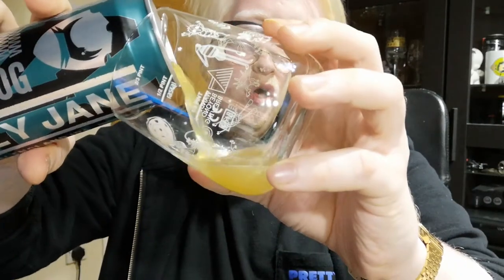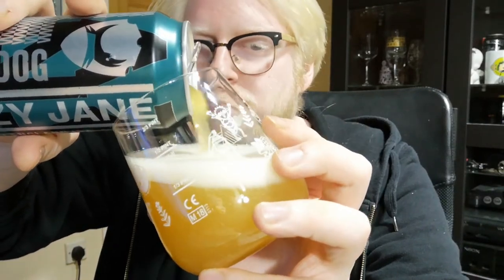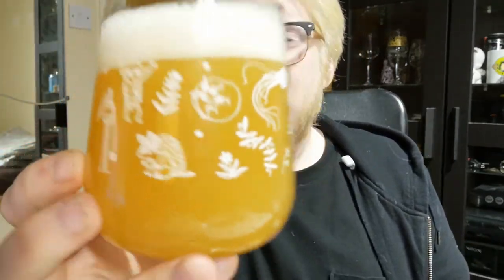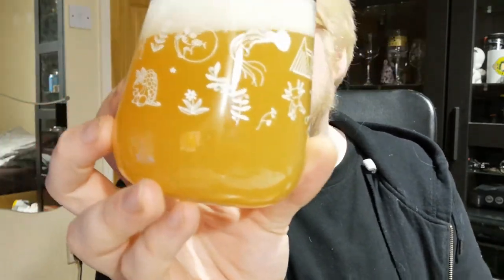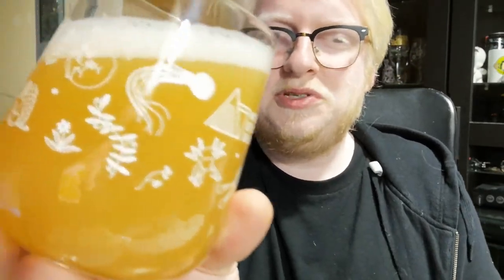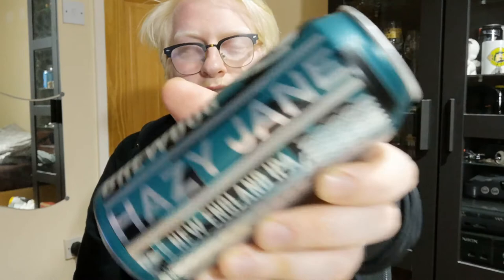#1040 | Hazy Jane | Brewdog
Wish List: